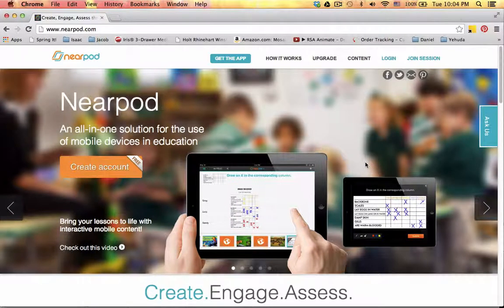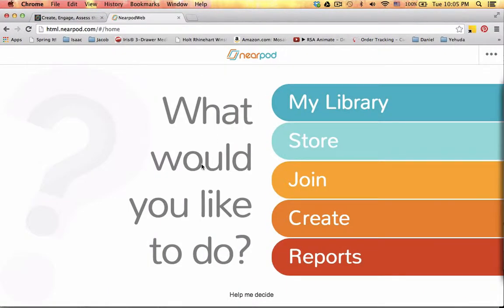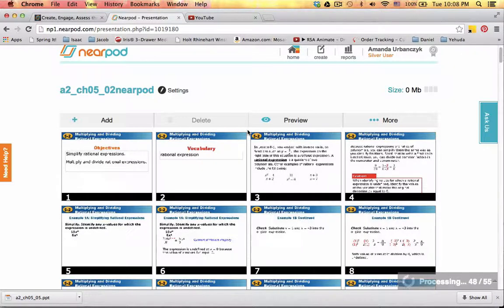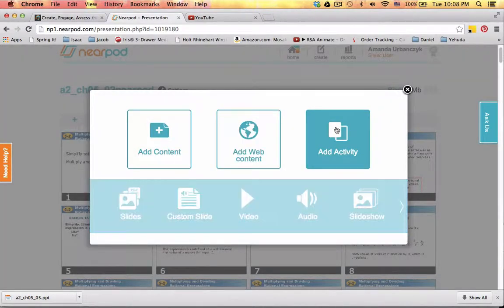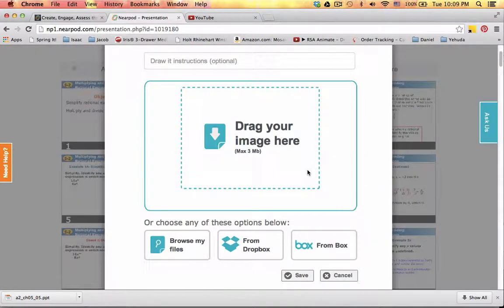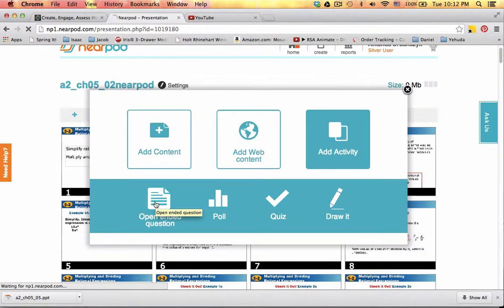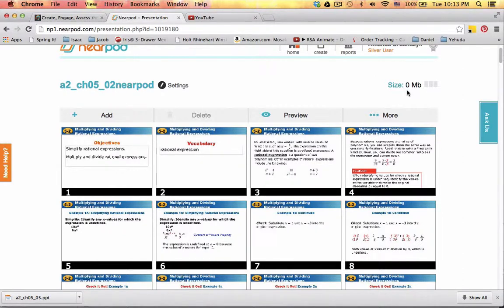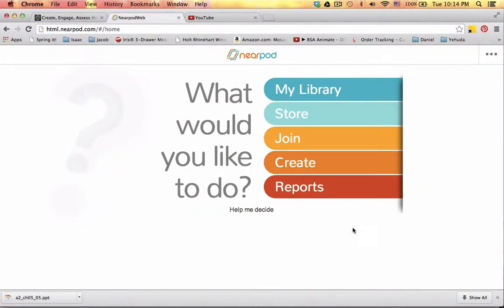Math and Humanities Resource: Present with Nearpod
Great tool for 1:1 programs! Share your content with students and take the pulse of your class with formative assessments and checks for understanding. This video shows how to set up a Nearpod, how to add a draw something and dicusses it's pros and cons. I love Nearpod in my Algebra and English classes.